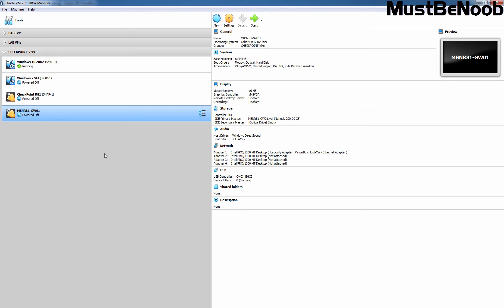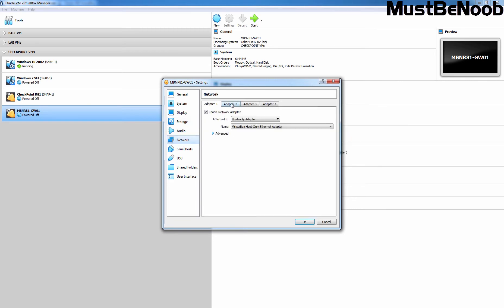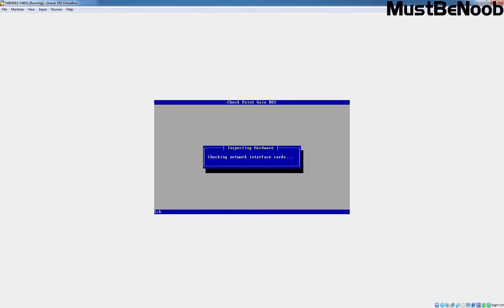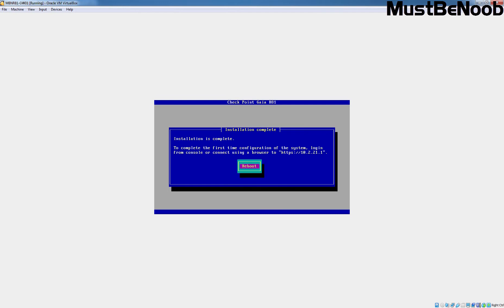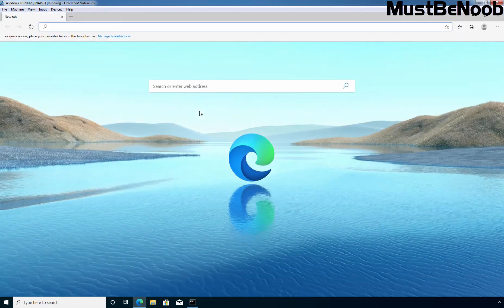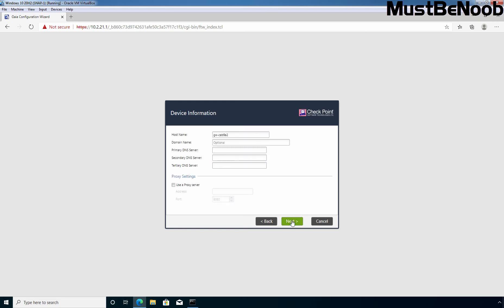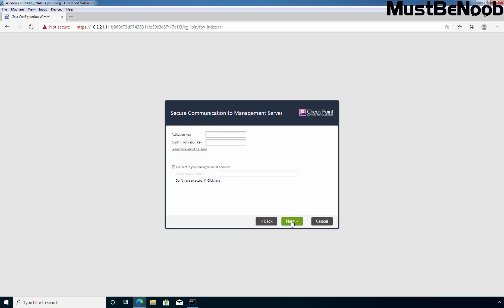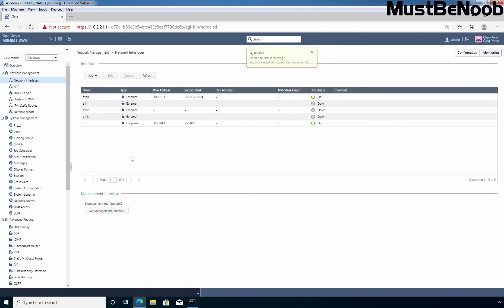LAB:5. Check Point R81 Security Gateway Installation and Configuration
Check Point R81 LAB Guides for Beginners:
This is a Check Point R81 lab guide on How to Install Security Gateway component on top of Gaia OS in check Point Firewall R81 (Open Server).

Video Contain Steps on:
1: How to Install Checkpoint Gaia OS R81 in VirtualBox.
2: Install Security Gateway component on Gaia OS.